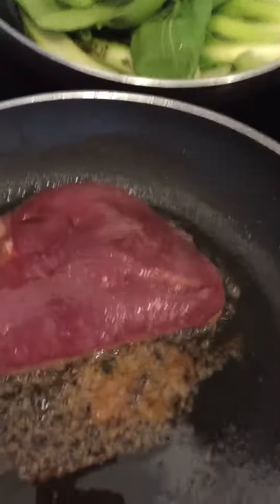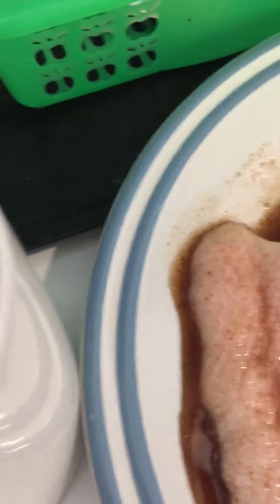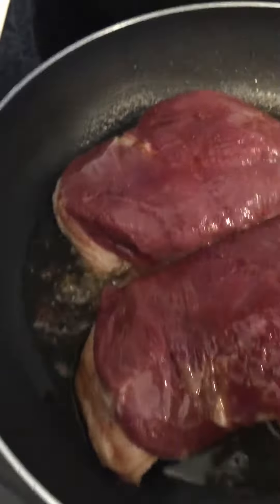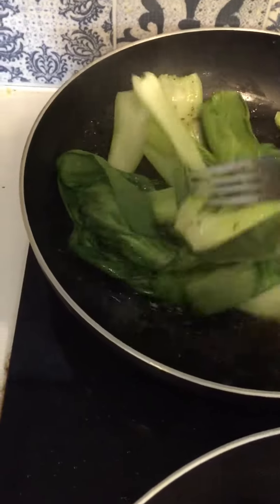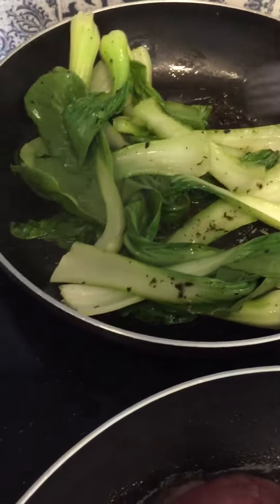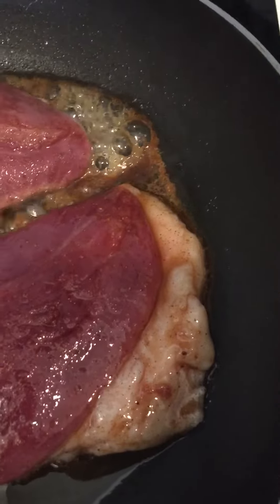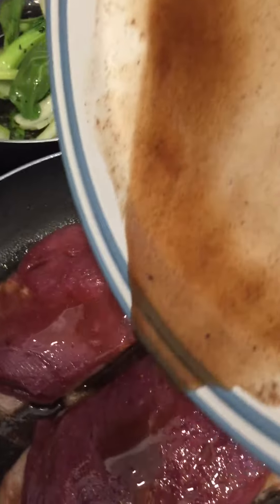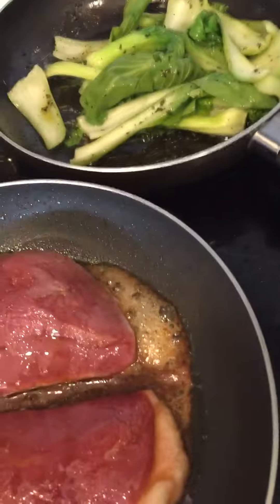Part 2 - Marion’s cooking - Pan Fried Dick Breast and stir fried vegetables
Marion’s cooking - Pan Fried Dick Breast and stir fried vegetables